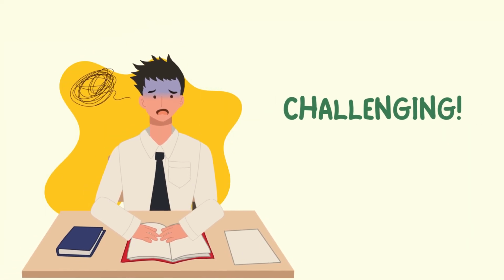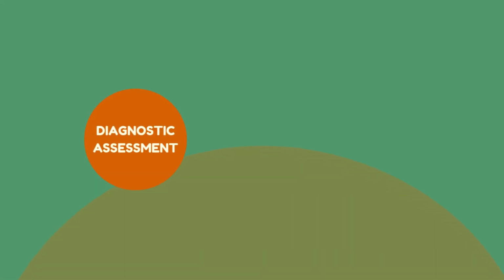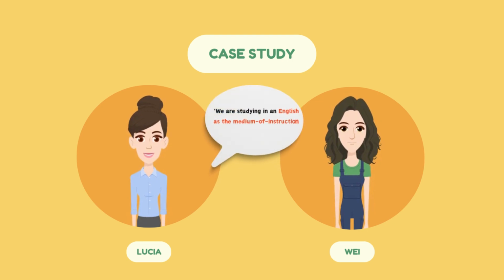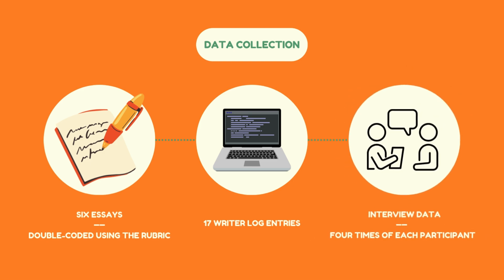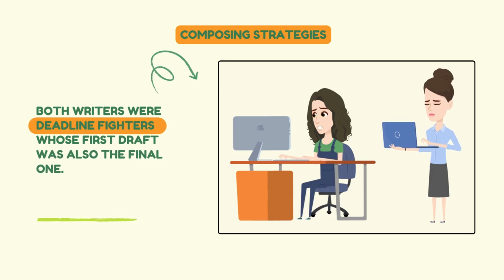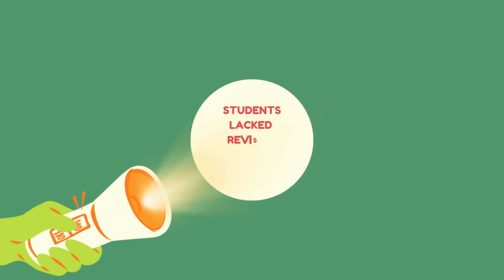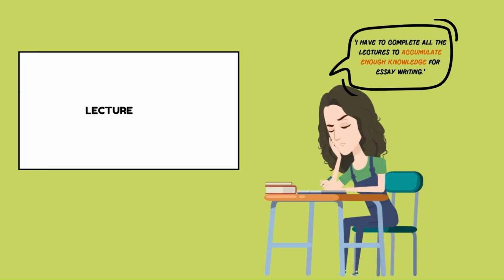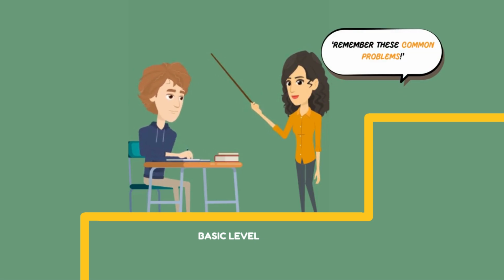Diagnostic assessment of novice EFL learners’ discourse competence in academic writing: a case study